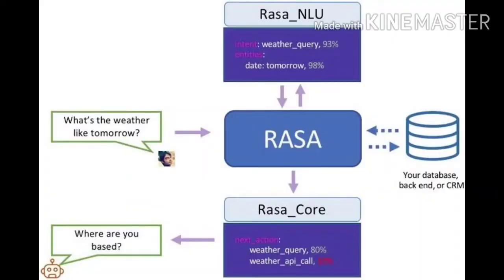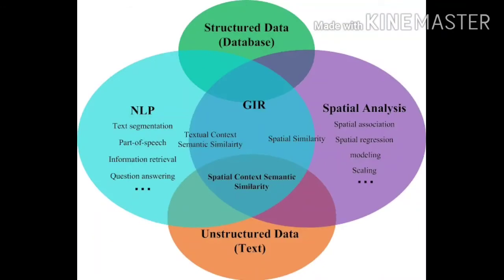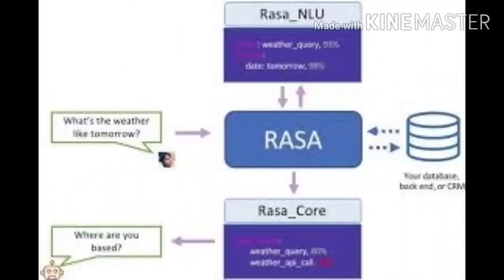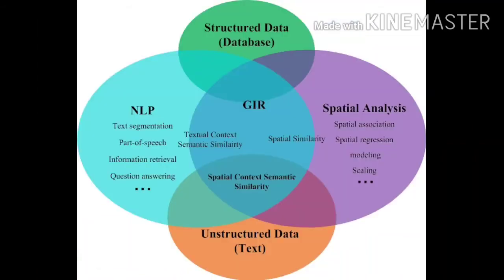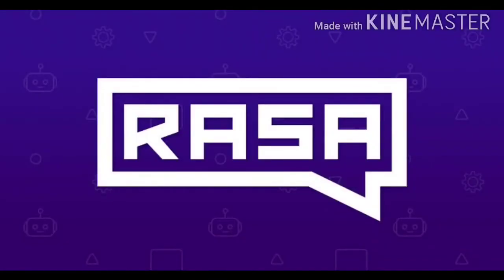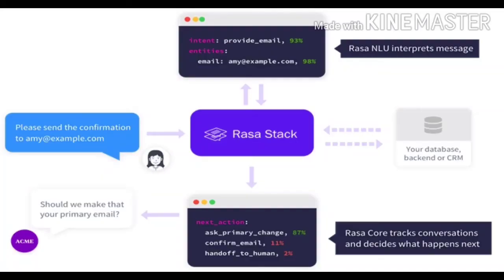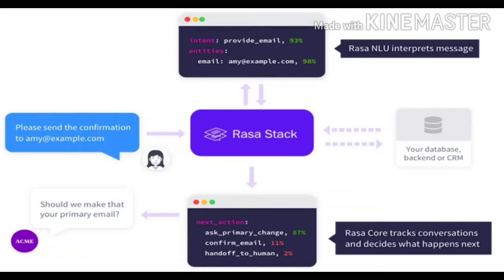RASA PODCAST - BY ME (PODCAST SERIES)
Rasa is an open source machine learning framework to automate text-and voice-based conversations. With Rasa, you can build contextual assistants on:

Facebook Messenger
Slack
Google Hangouts
Webex Teams
Microsoft Bot Framework
Rocket.Chat
Mattermost
Twilio
Your own custom conversational channels

or voice assistants as:

Alexa Skills
Google Home Actions

Rasa helps you build contextual assistants capable of having layered conversations with lots of back-and-forth. In order for a human to have a meaningful exchange with a contextual assistant, the assistant needs to be able to use context to build on things that were previously discussed – Rasa enables you to build assistants that can do this in a scalable way.